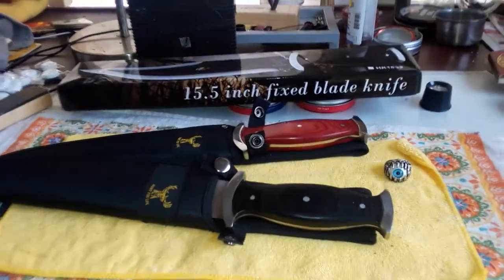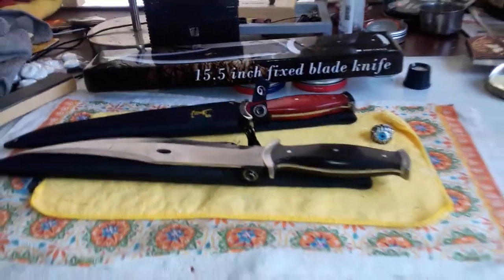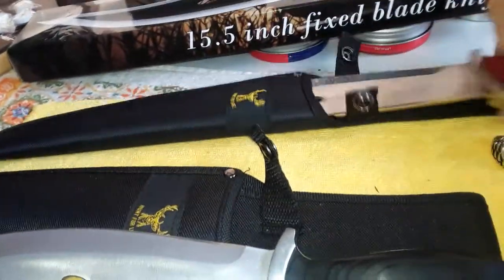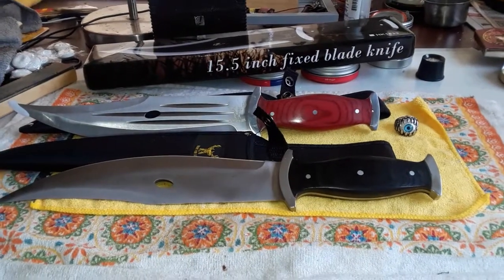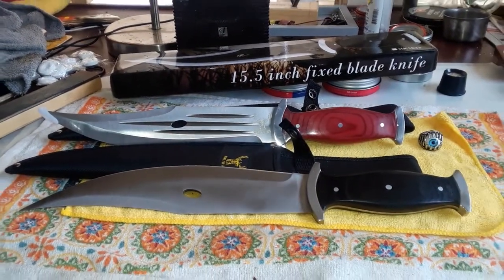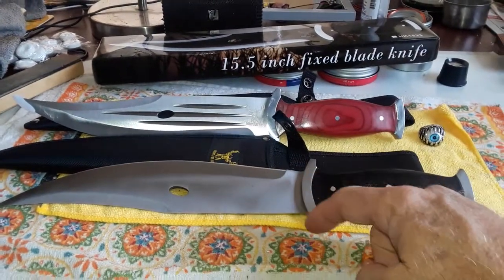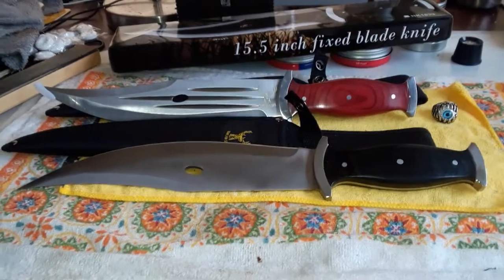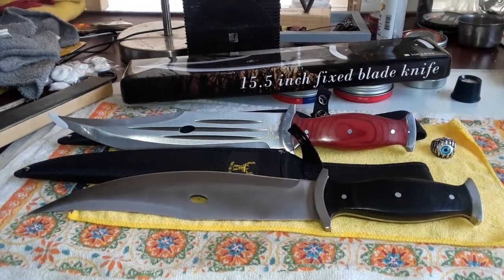15.5 inch fixed blade knife II review Hunt For Life great guarantee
Knife link